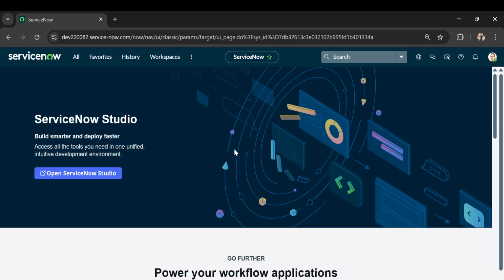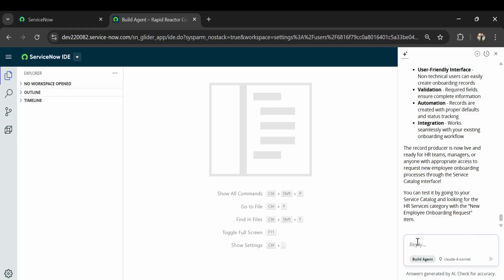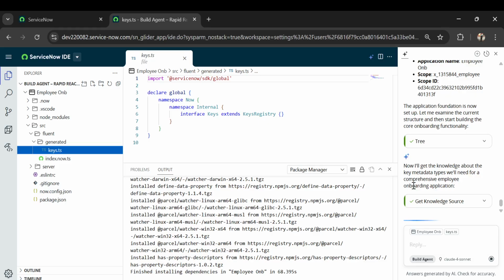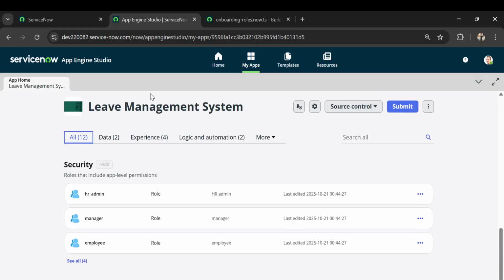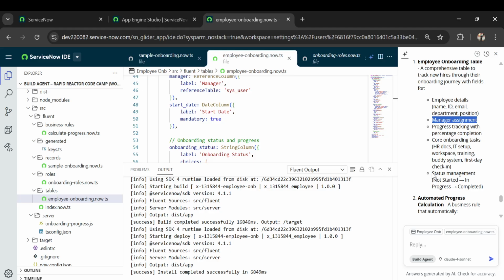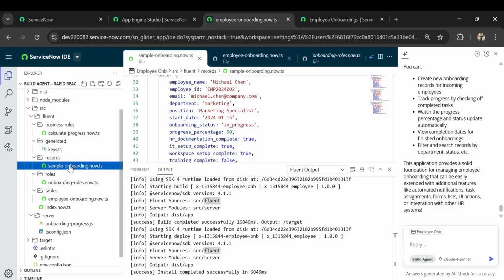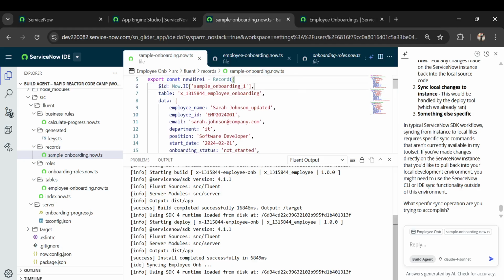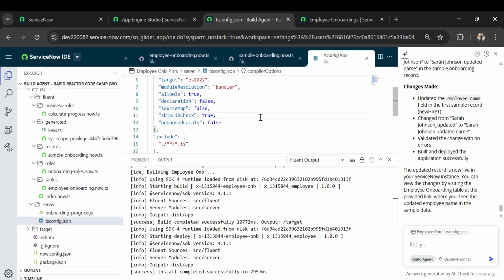Create ServiceNow Apps in Seconds! GenAI & Build Assist in AES | Part 1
In this video (Part 1), we dive deep into the future of low-code development: Generative AI in ServiceNow. We are exploring the powerful "Build with Build Agent" module to create a custom application from scratch using simple natural language prompts.

If you’ve been wondering how GenAI is transforming the Creator Workflow, this video is for you!

What we cover in Part 1: ✅ Introduction to Build Assist: How the GenAI agent understands your requirements. ✅ App Creation: Watching the Build Agent generate tables, fields, and logic in real-time. ✅ Live App Preview: We take a look at the generated application immediately. ✅ AES Sync: See how the GenAI-created app reflects inside App Engine Studio and how changes stay perfectly in sync.

This is a game-changer for ServiceNow Developers and Admins who want to accelerate their development cycle.